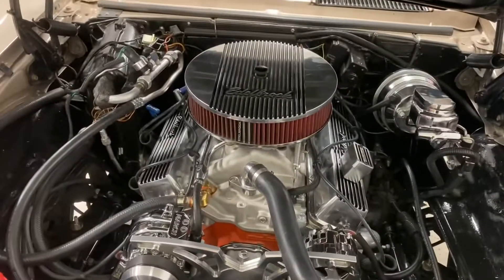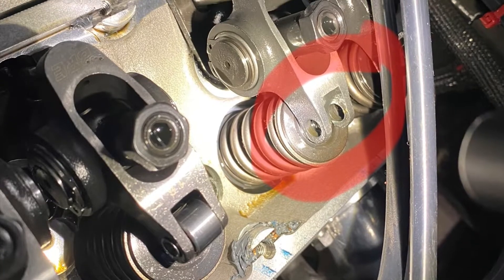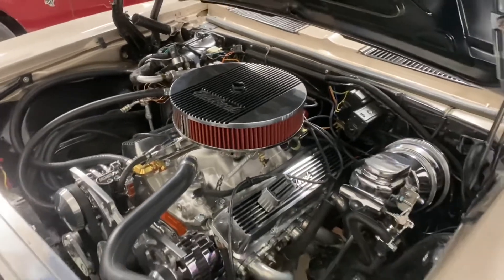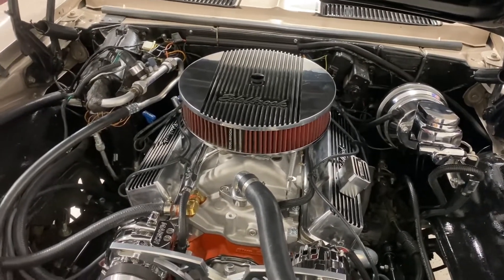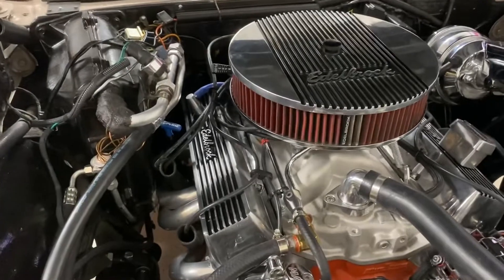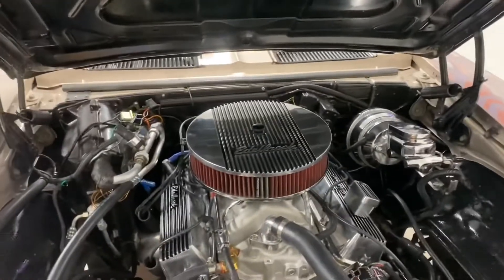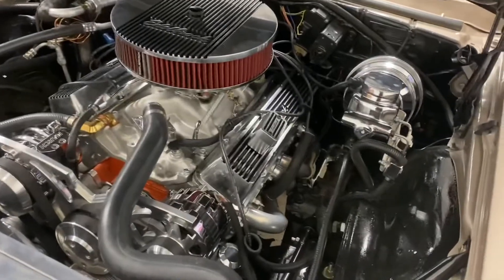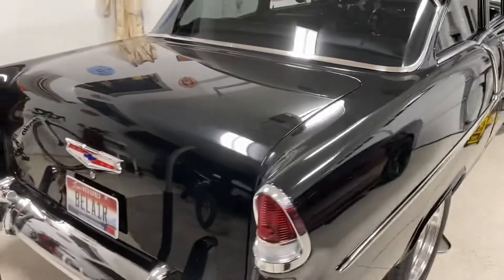Blue Print 400 Roller Rocker Problem 1968 Camaro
Blue Print 400 1968 Camaro
Roller Rocker Came off